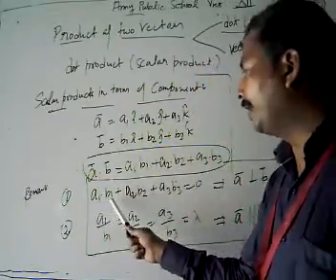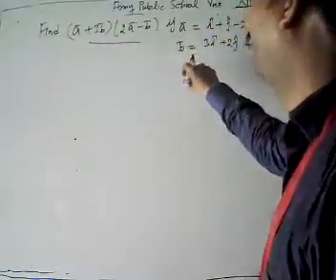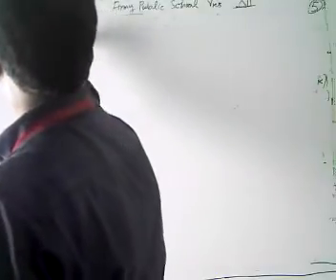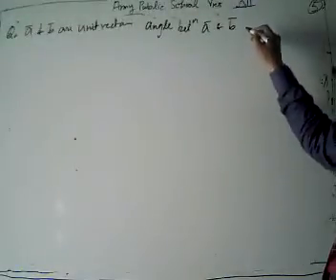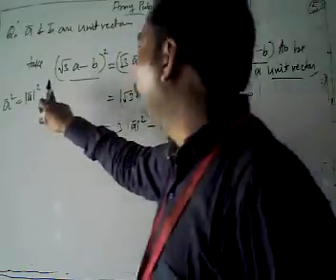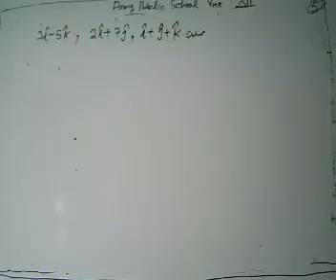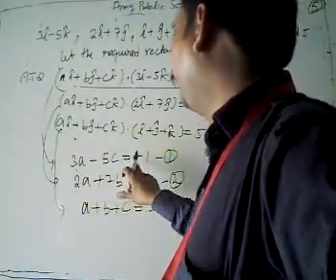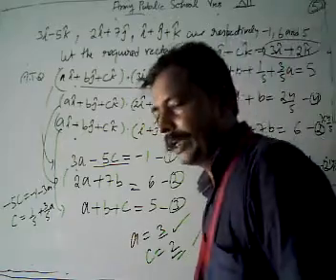Class XII Maths 07 08 2020 by Mr Rakesh Tiwari